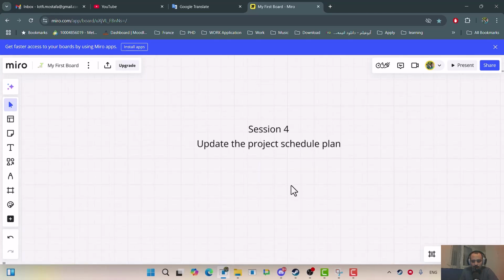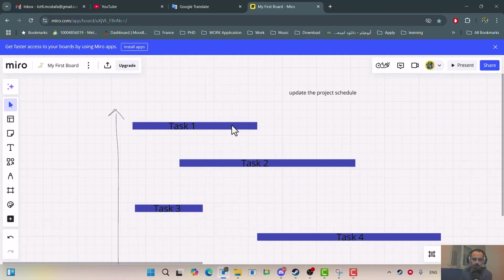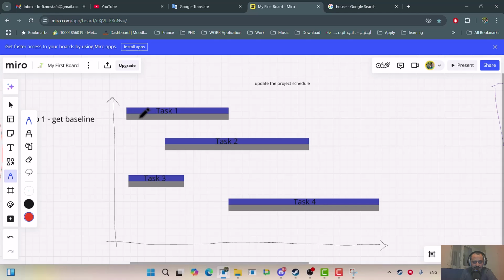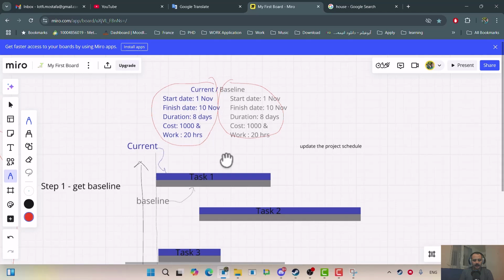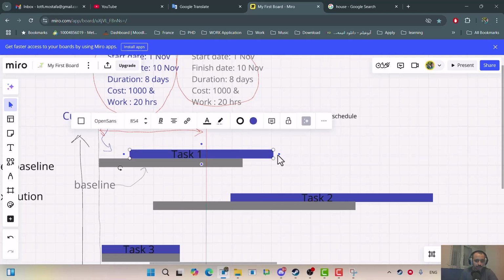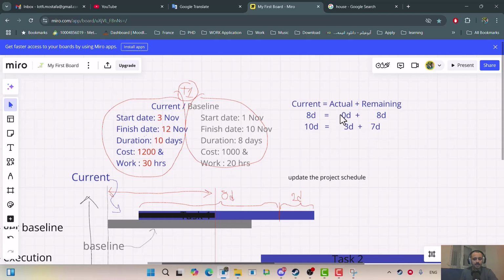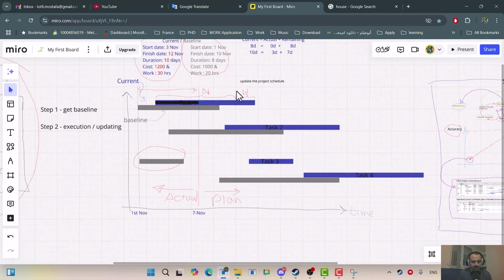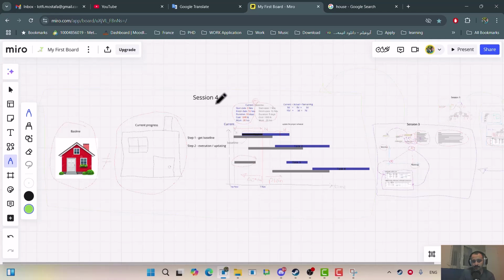Project Management 101 - Session 4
In this video, we explore the critical concept of project baselines and the importance of updating your project schedule plan. Whether you're new to project management or looking to refine your skills, this video gives you fundemental concepts that you need to undrestand to update your project schedule.